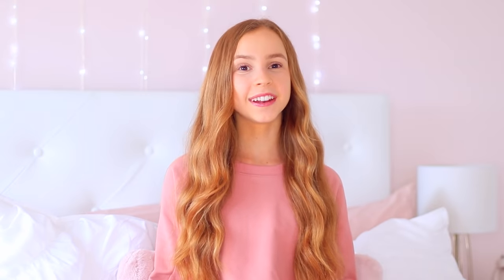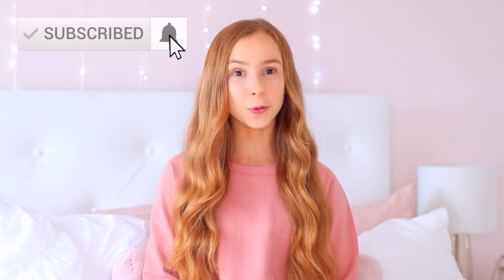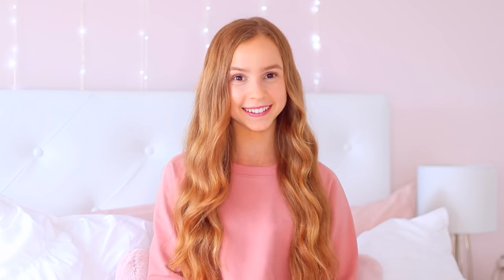How to get Flexible Legs Fast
Follow along to these stretches to get flexible legs! This routine is perfect for anyone whether you're a beginner, intermediate or advanced at flexibility. For fast results, I recommend following along daily or at least 3 times a week.

To share your results use annamcnultychallenge and tag me on Instagram or TikTok!